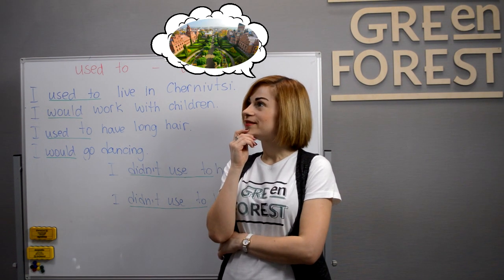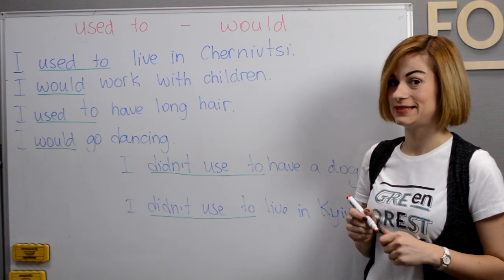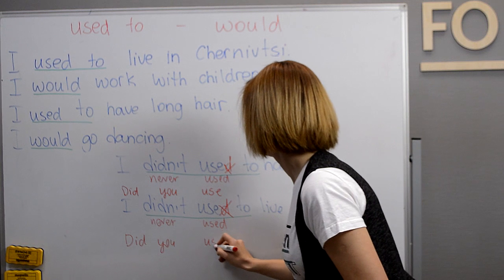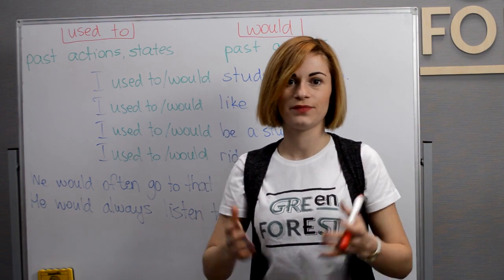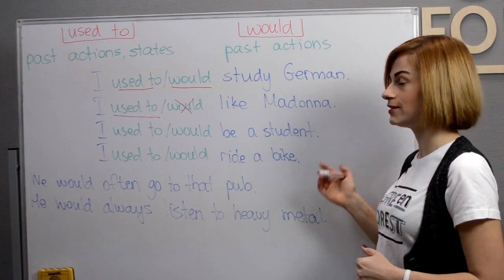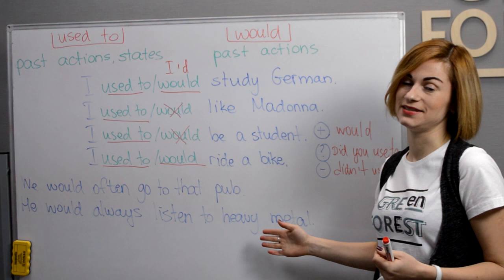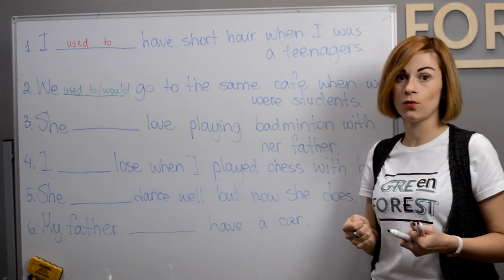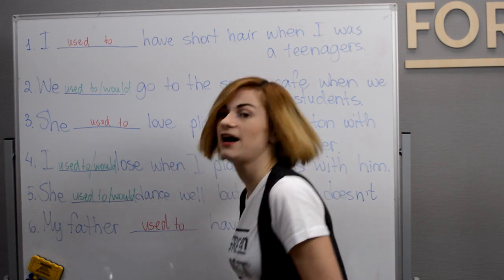Random English. Alina Demidyuk about Used to vs. Would.